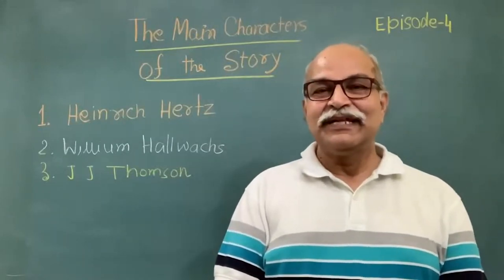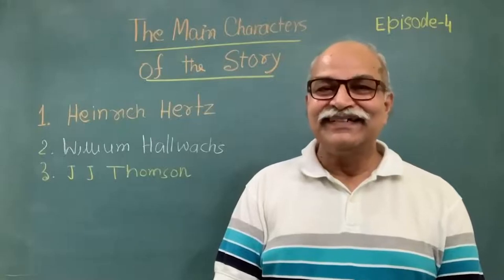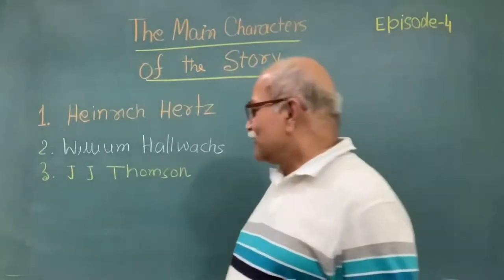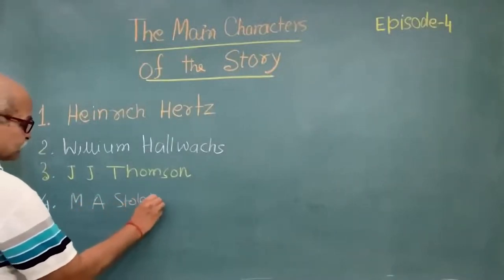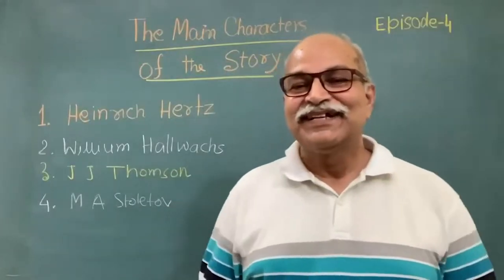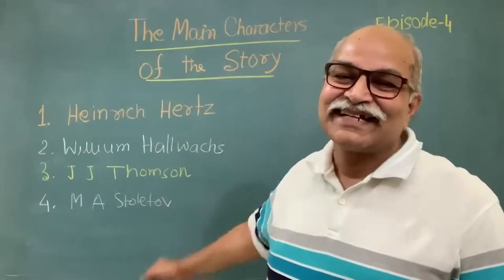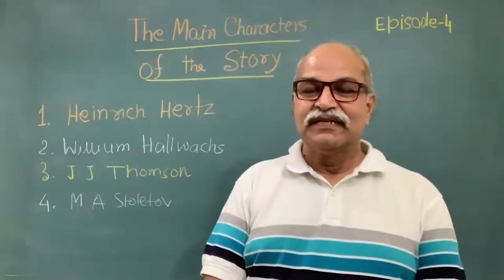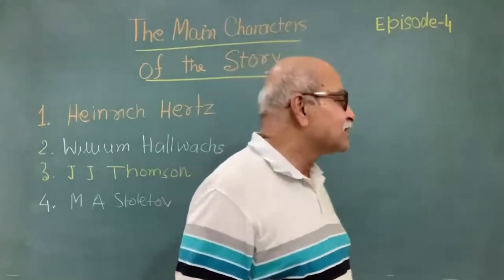E04 J.J Thomson and M.A Stoletov Experiment | The story of Photoelectric Effect | HC VERMA | GDS K S